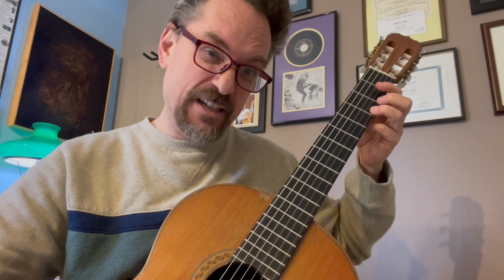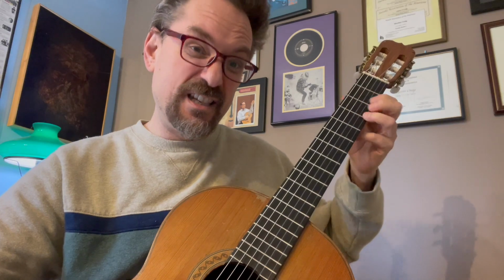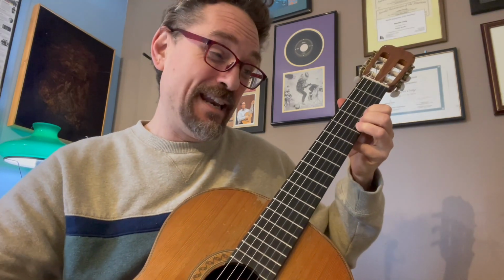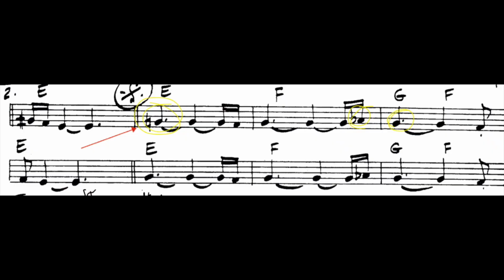Phrygian Mode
Breaking the Phrygian and Harmonic Phrygian modes and their uses.